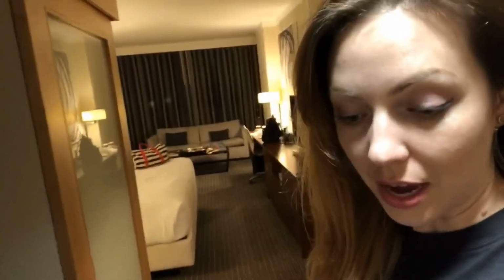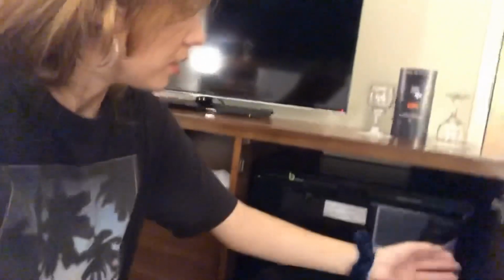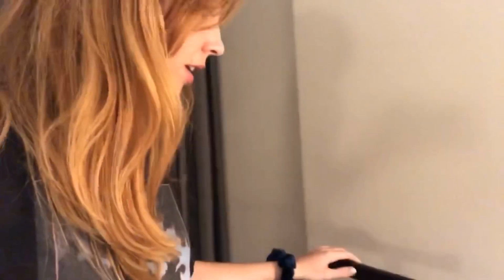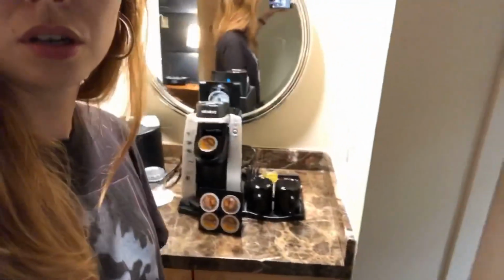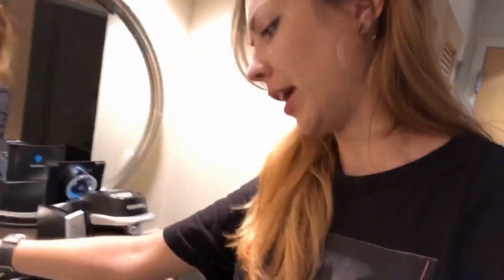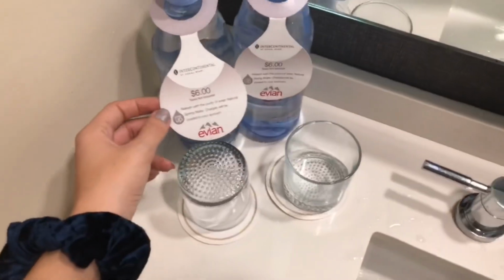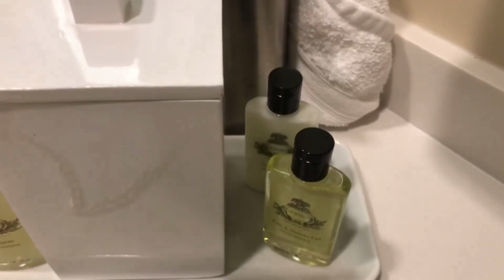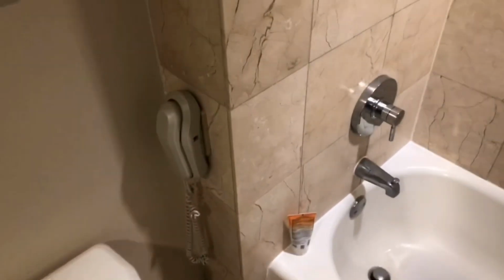HOTEL ROOM TOUR | Intercontinental at Doral Miami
Hi guys, this was a hotel tour I did in July 2019 and I wanted to share! I’m obsessed with watching vlogs and reviews from before everyone had to quarantine in 2020, it’s almost like a vintage world. So I thought you might like to hang out and watch mine. 💕

This hotel room I think was called the Club Room with a King bed although I'm not certain - if you know the name of this room please put it in the comments below :)

Like my content? Support it by buying me a coffee! ☕️